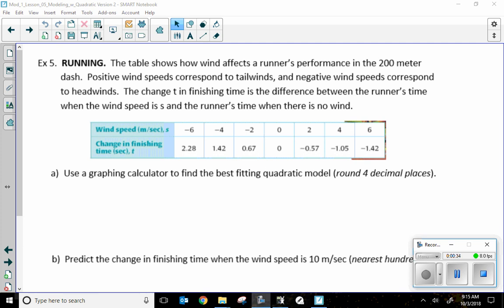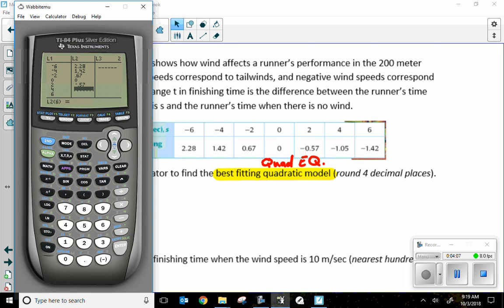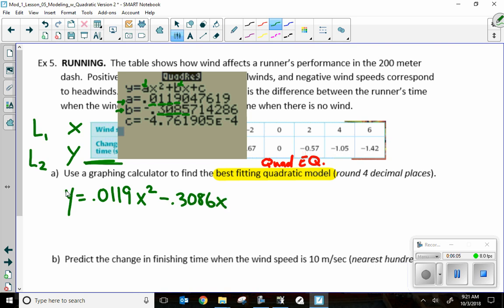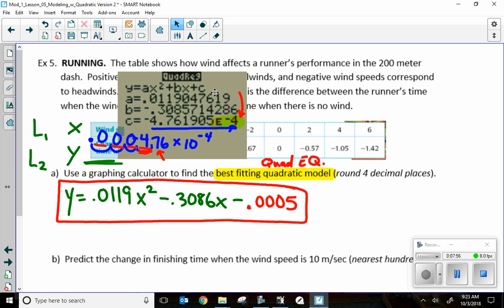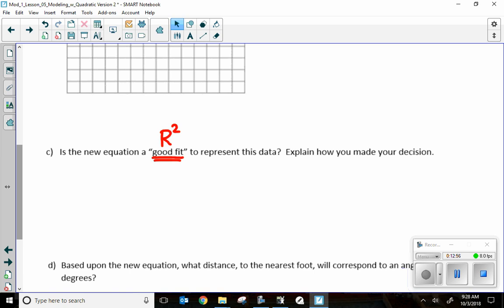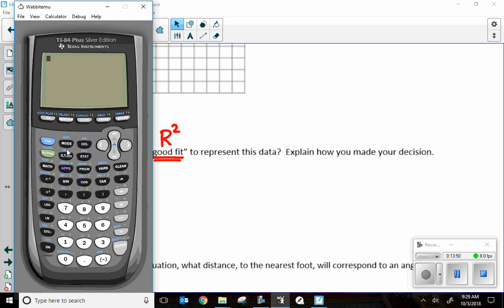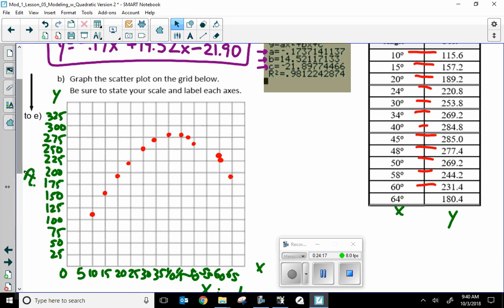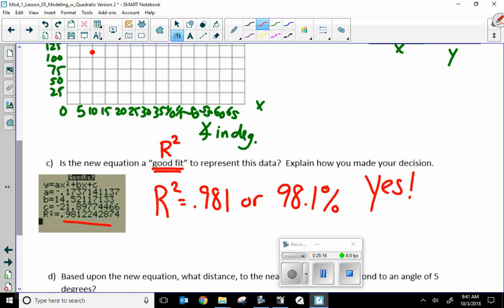Visca Alg 2 Unit 1 Lesson 5 part 2